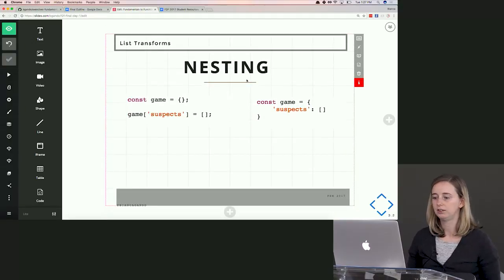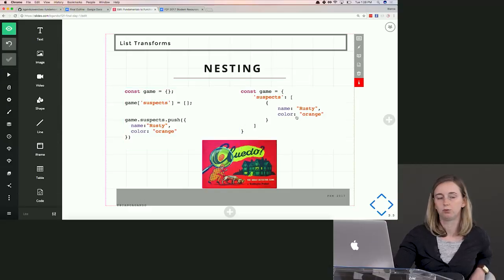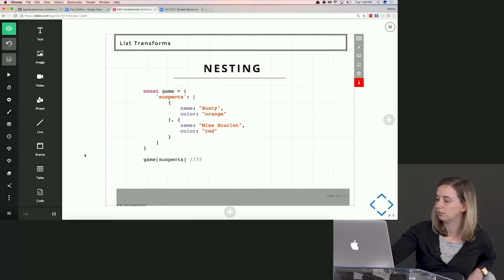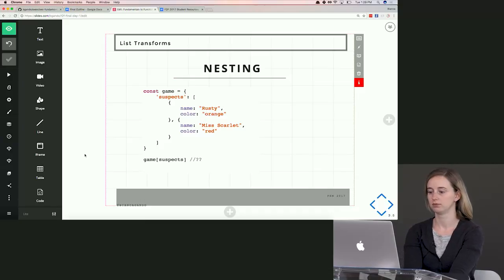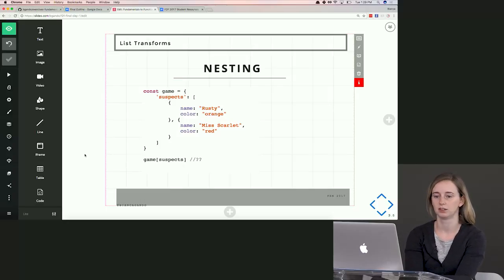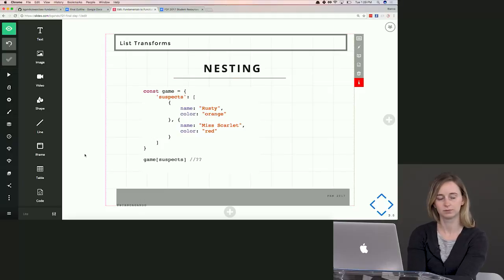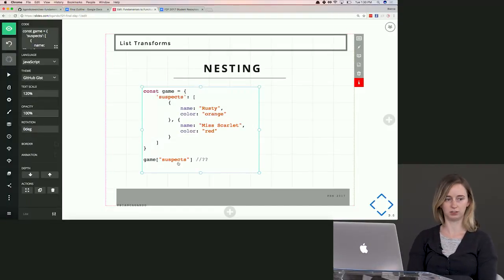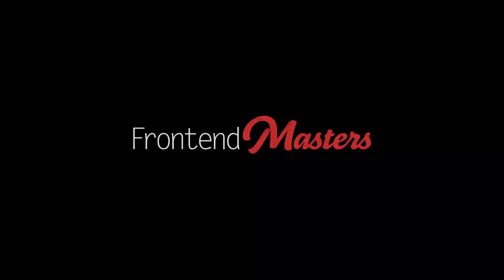15 List Transformations